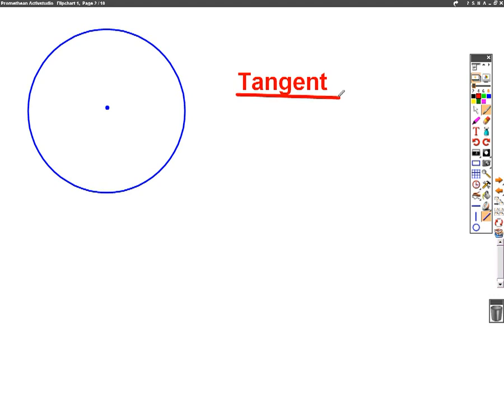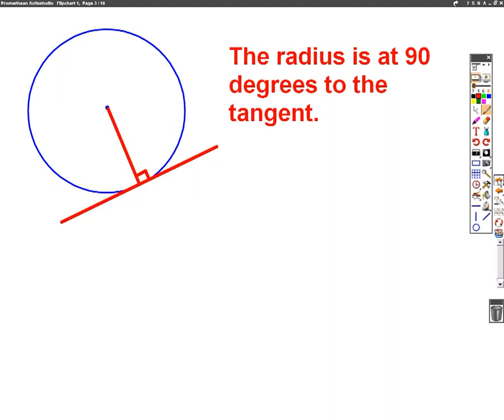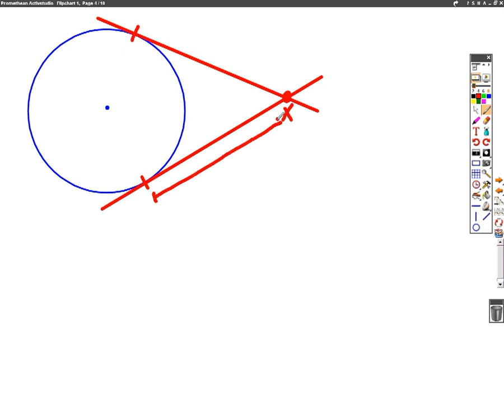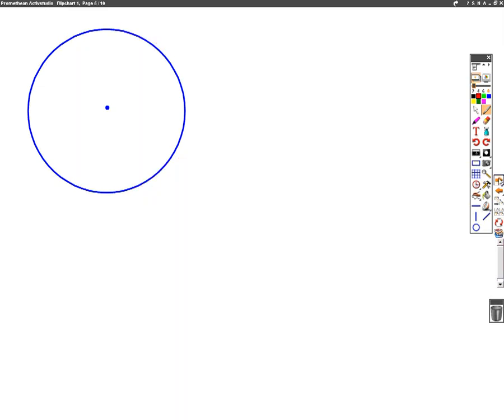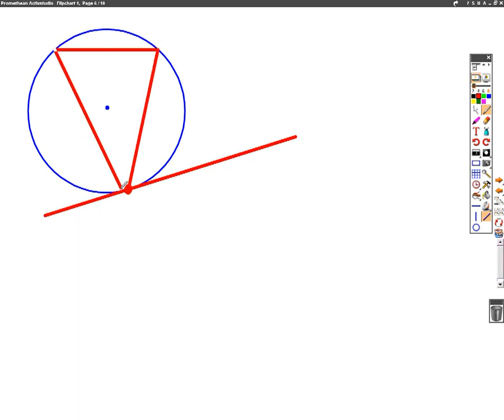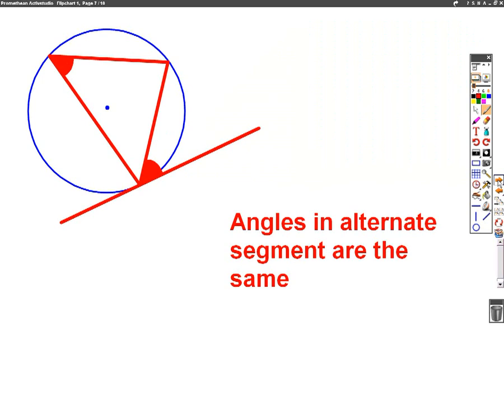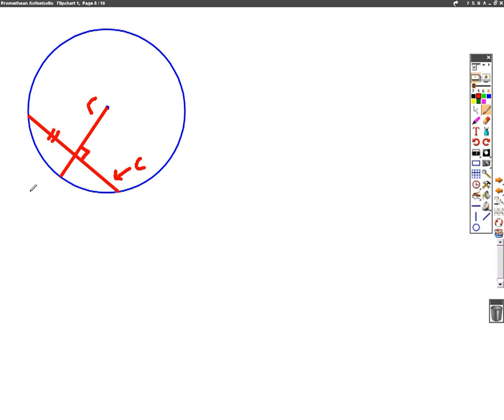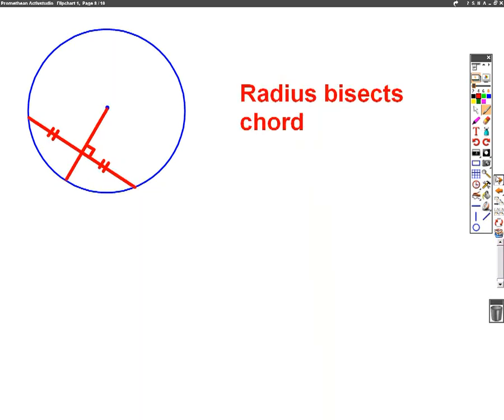Circle Theorems (Part 2) mathscast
This is the second lesson of 2 on circle theorems.  It shows you 4 of the circle theorems, what they are and the reasons for them.